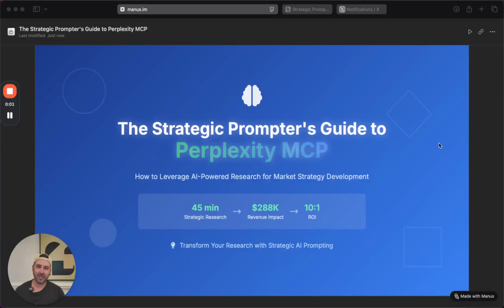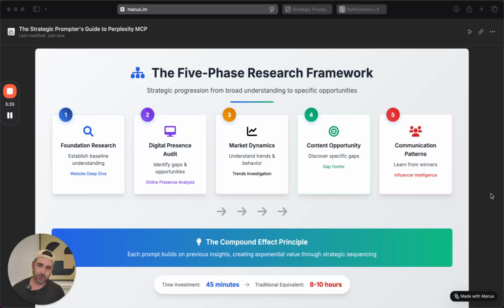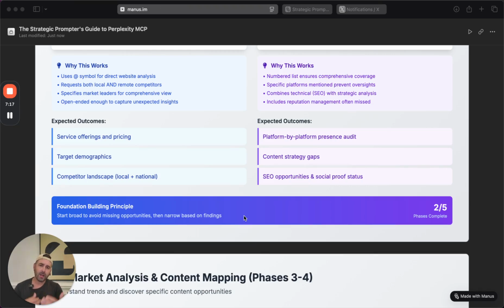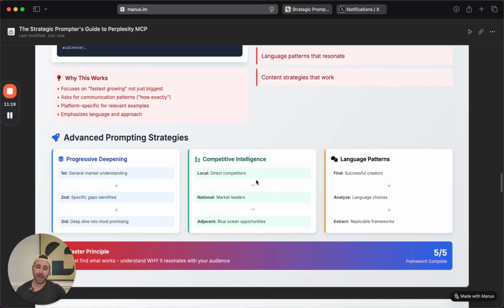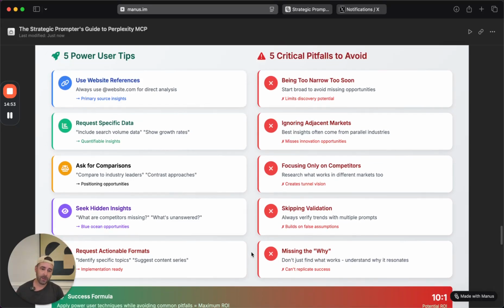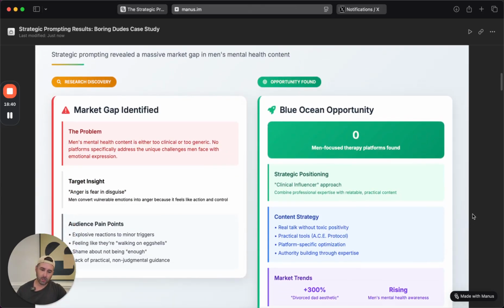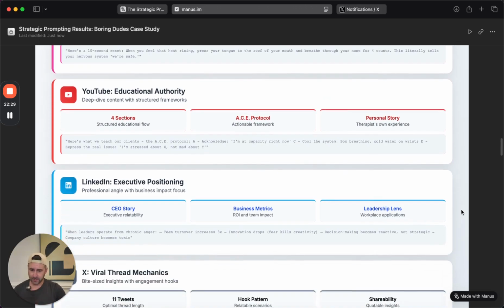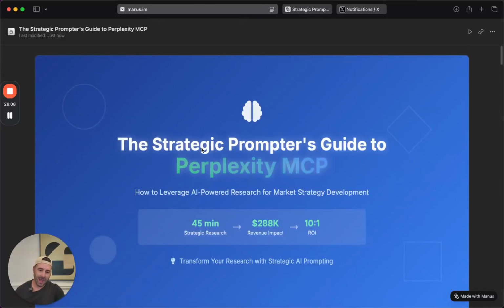How I Uncovered a $300K Market Gap in 45 Minutes Using AI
I used Perplexity’s MCP inside Cursor to run real market research, content strategy, and competitive analysis (all in under 45 minutes).

The result? A blue ocean opportunity with $300,000+ in revenue potential. And no, this isn’t clickbait.

In this video, I’ll show you:

• How to structure your prompts for compounding insights
• The exact 5-phase research framework I use to identify market gaps
• A real-world breakdown of a men's mental health brand (mock company)
• How I validated trends, mapped content, and built a full go-to-market plan
• Platform-specific outputs: TikTok scripts, YouTube outlines, LinkedIn posts, and X threads
• How to turn research into publish-ready, revenue-driving content

Whether you're a strategist, founder, or solo creator—this is how you build content and strategy that actually moves the needle.

⏱️ Timestamps

00:00 – Intro: $300K in 45 Minutes (Real Use Case)
00:44 – What Most Marketers Get Wrong About Research
01:45 – The Strategic Prompting Process
03:32 – The 5 Phases of Market Research
04:01 – Foundational Website & Competitor Research
04:28 – Digital Presence Audit & Opportunity Gaps
04:44 – Market Trends & Emerging Topics
05:06 – Content Strategy Development from Gaps
06:38 – Leveraging AI to Analyze and Refine
07:40 – Building Content From Research: Practical Walkthrough
08:59 – Validating the Opportunity with Real Data
10:07 – The “Clinical Influencer” Angle
11:42 – Mapping Communication Patterns from Top Creators
13:50 – Full Prompt Sequence & Strategic Framework
17:15 – Market Research vs. Consultant Cost Comparison
18:08 – TikTok, YouTube, LinkedIn, X Content Samples
22:05 – Platform Optimization Principles
24:05 – $300K+ Revenue Breakdown (Lead Gen + Offers)
26:03 – Final Thoughts: Don’t Skip the Research Phase